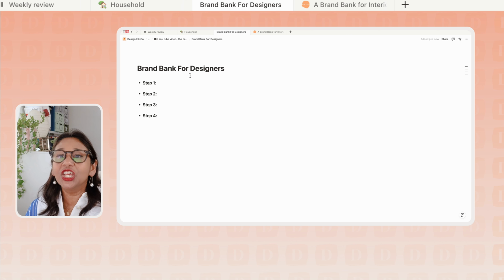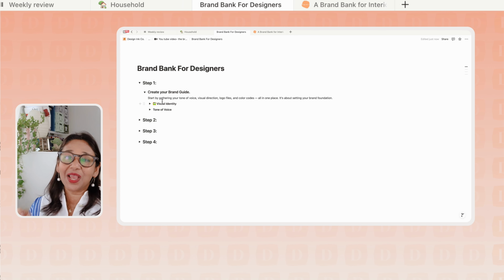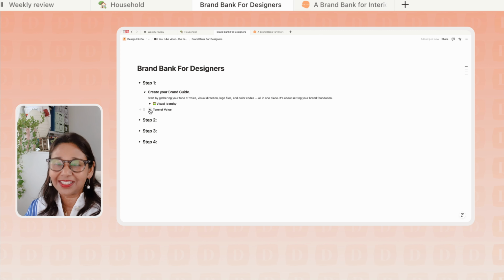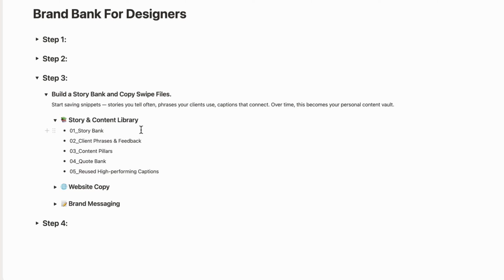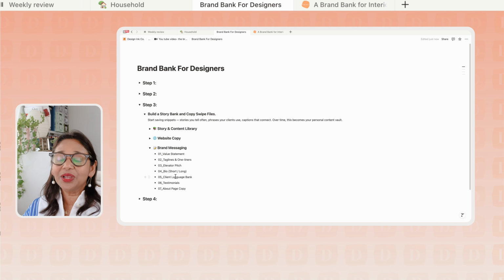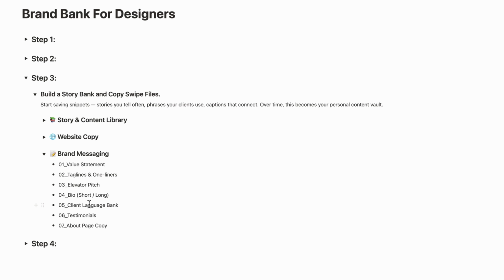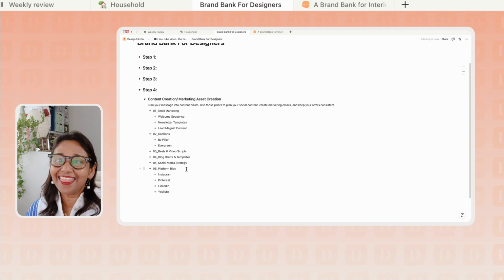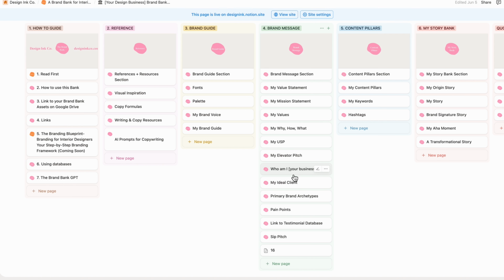How to Build a Brand System for Your Design Business (Without Starting from Scratch)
Chapters:
00:00 Intro
01:24 Set up your Bank
01:41 Step 1
03:11 Step 2
04:10 Step 3
05:43 Step 4
06:24 How a Brand bank can reach clients